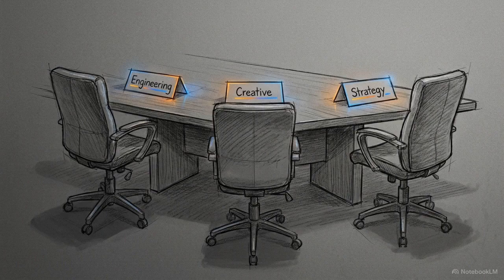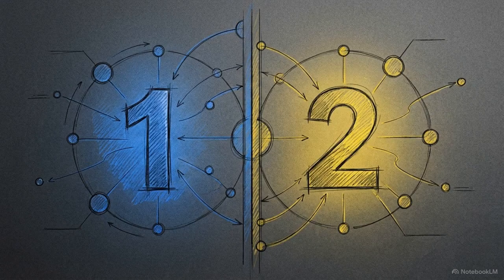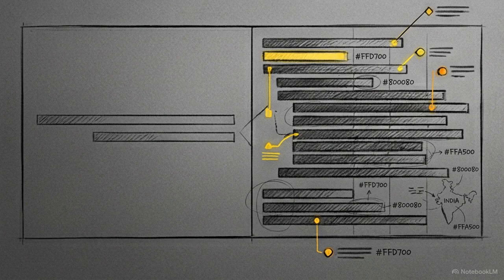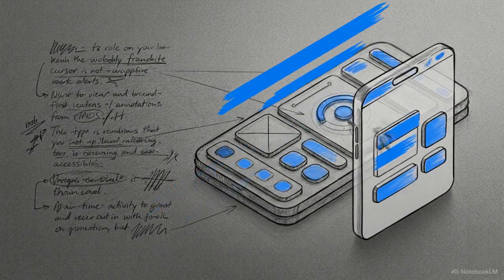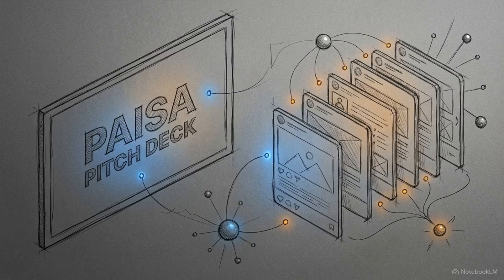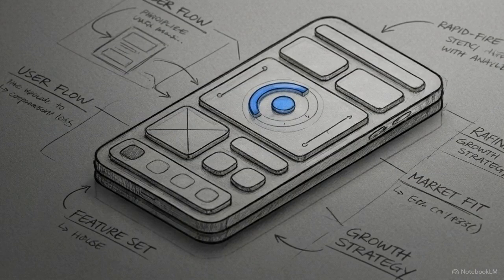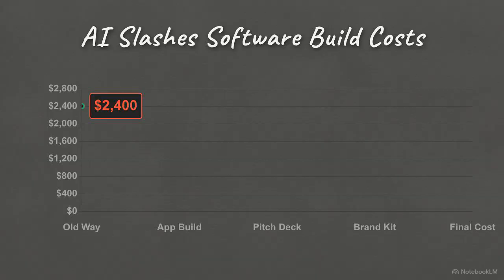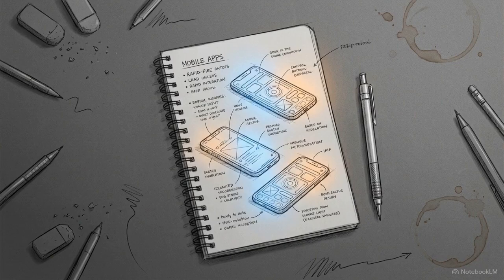Built a Full-Stack App in Minutes (ZERO Coding) 🤯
Building a full-stack app used to take months and cost thousands of dollars. Today, you can do it for just $10 in a single sitting—without writing a single line of code! 🤯
In this video, I will show you how to build a complete, fully functional mobile app using Replit Agent 4. We are creating a live expense tracker app called "Pya," complete with a working database, four unique UI design variations, a professional brand kit, and a 10-slide investor pitch deck. The barrier to entry for software creation is gone; all you need is a clear imagination and plain English instructions!
What You Will Learn in This Video:
🚀 Introduction to Replit Agent 4: How to use parallel AI agents to build software fast.
💡 The Perfect AI Prompt: Why vague instructions fail and how to write highly specific design prompts.
🛠️ Screenshot Debugging: How to fix broken app features simply by uploading a picture of the error—no syntax reading required!
📊 The Taskboard & Approval Model: Generating secondary assets like social media posts and marketing materials simultaneously.
💰 Live Deployment: Hosting, autoscale, and SSL configuration all done by AI for a total build cost of exactly $10.10.
🔗 Resources Mentioned:
Try Replit Agent 4: [Insert Link Here]
My Prompting Guide/Text Document: [Insert Link Here]
Follow Me For More Updates:
YouTube: Country Knowledge Breans by P.R.